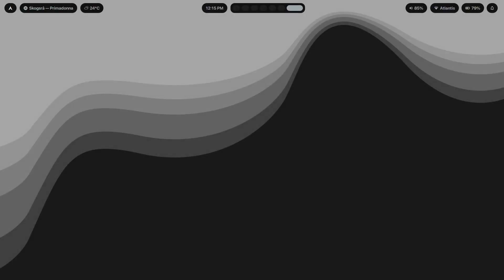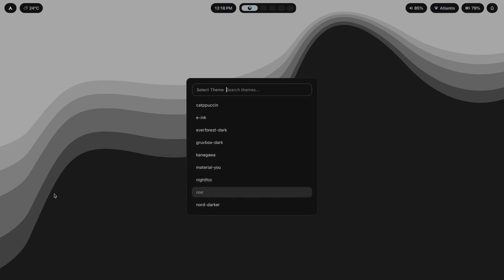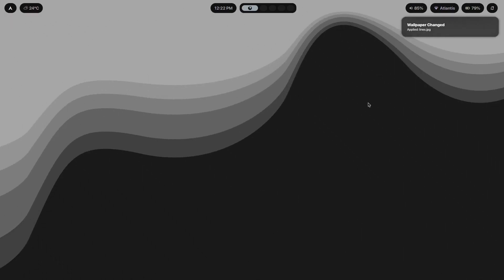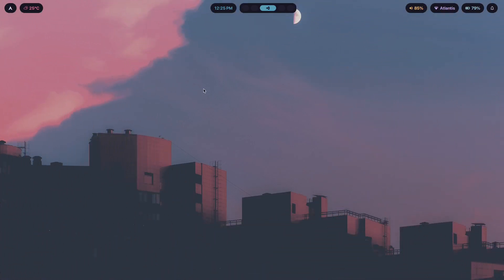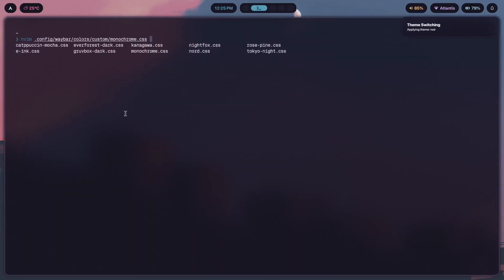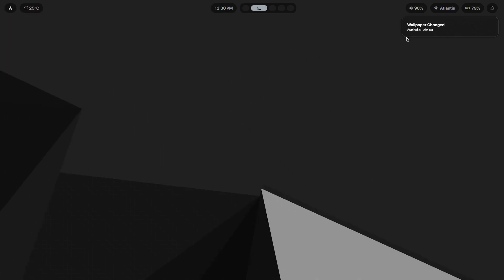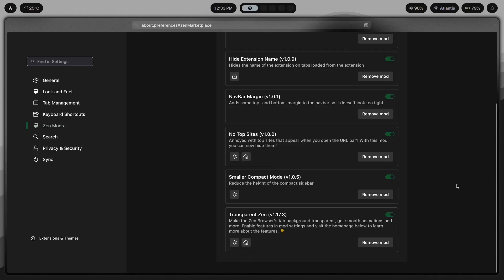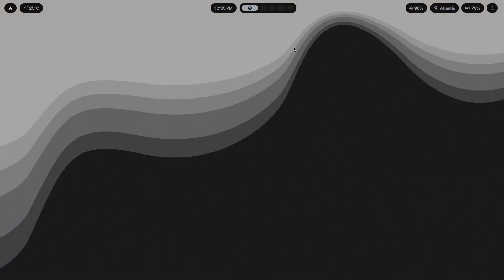The Perfect Dark Mode Hyprland Setup (Every Detail Explained)